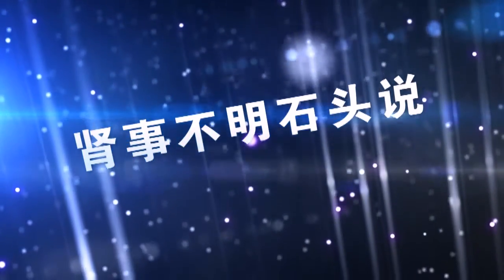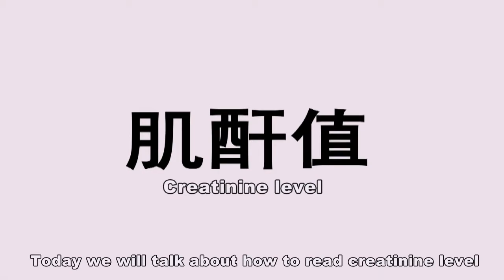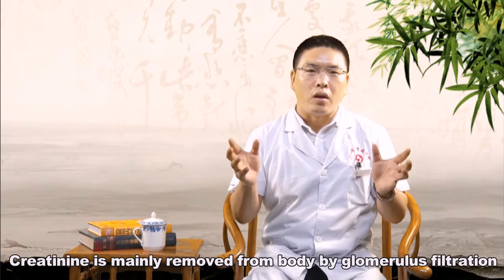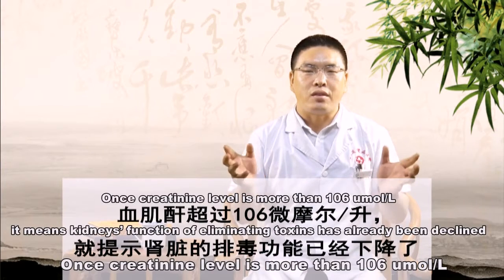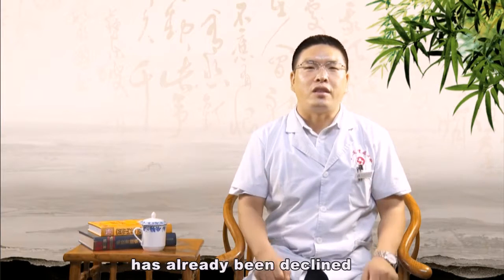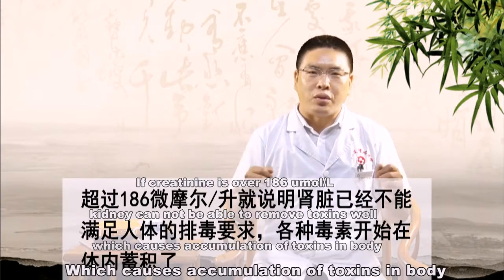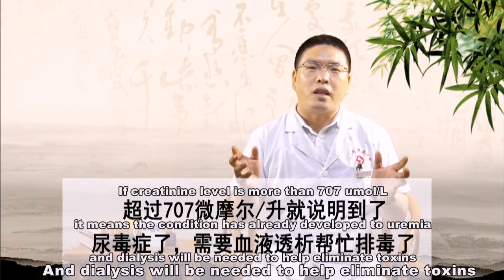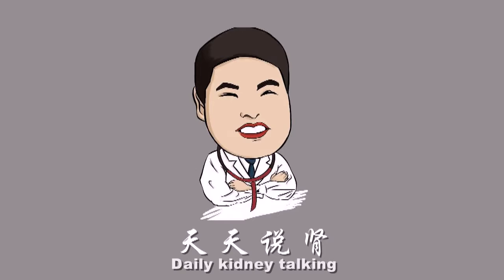TCM Lecture and Kidney Treatment No.26